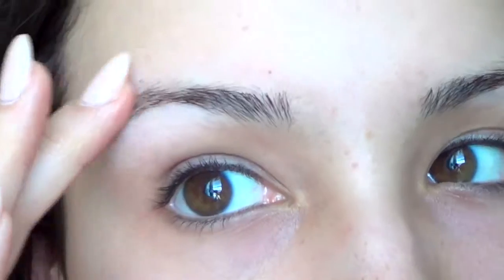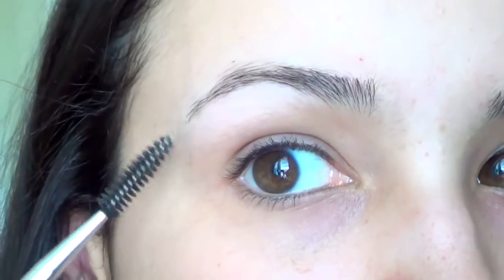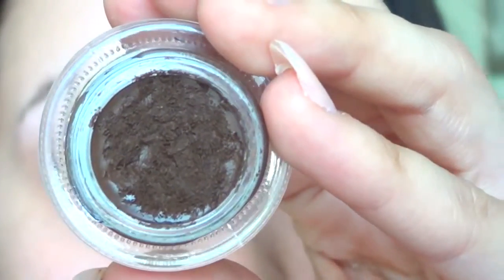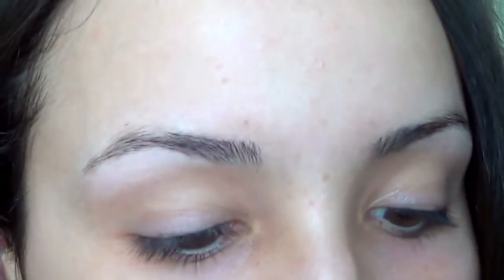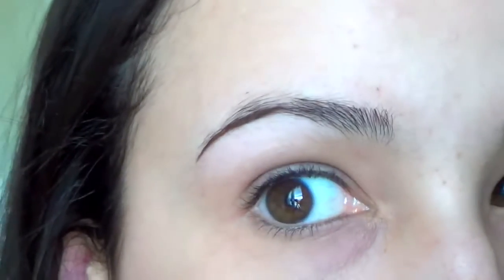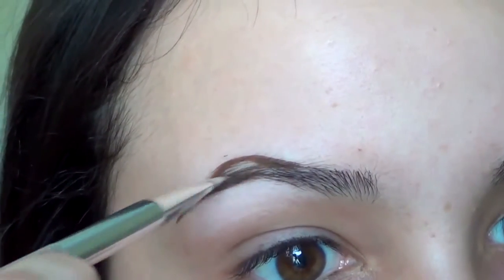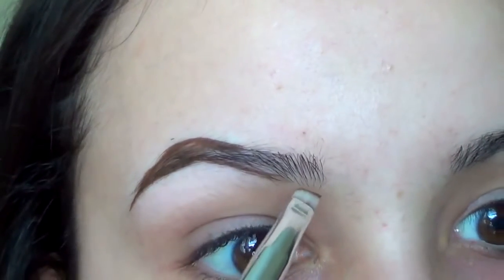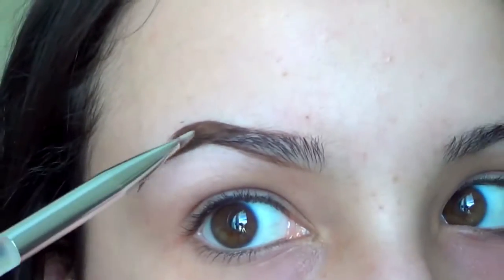How I Fill in & Shape My Eyebrows Updated